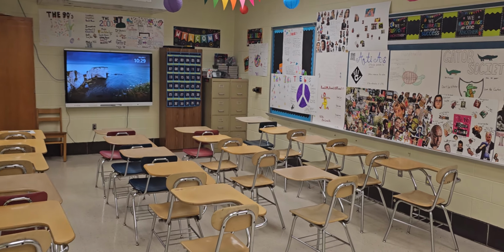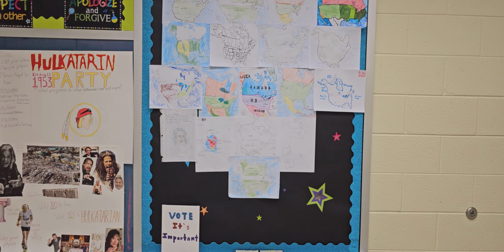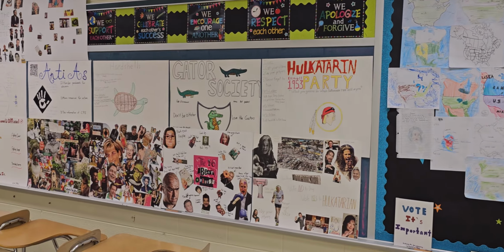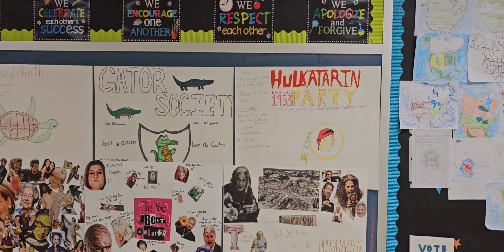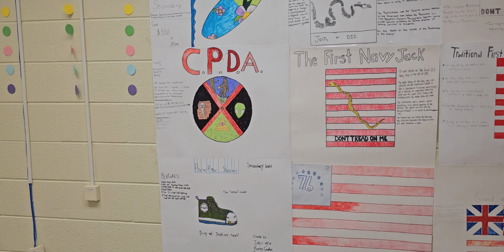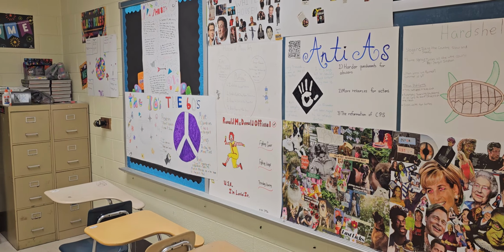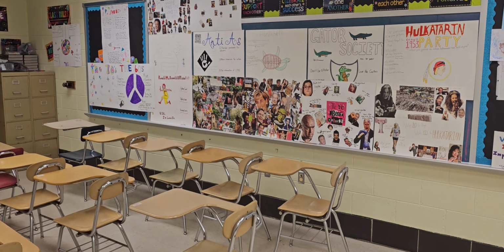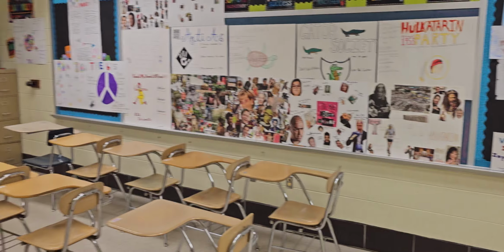Building a Nation: Our US Government Class Art Project Adventure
A US Government class group art project that involves making a nation and working together as a team.  Ever wondered what it takes to create a nation from scratch? Join us on an exciting journey as our US Government class comes together for a unique group art project! In this video, we collaborate to design our own fictional country—complete with its own government system, laws, culture, and national symbols.

Watch as we brainstorm ideas, overcome challenges, and unite our diverse perspectives to bring our nation to life. This project not only put our knowledge of government and politics to the test but also highlighted the importance of teamwork and creativity.

🔹 Highlights:

Designing a government structure and constitution
Creating national symbols like flags and emblems
Exploring cultural elements such as language and traditions
Team-building activities and collaborative art sessions
Join us for an educational and inspiring experience that showcases how cooperation and imagination can build something incredible.